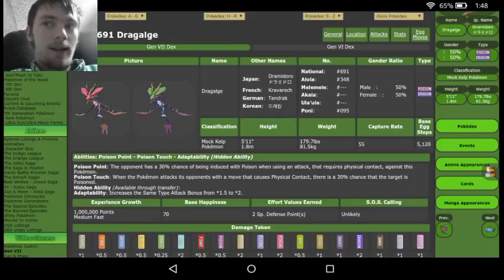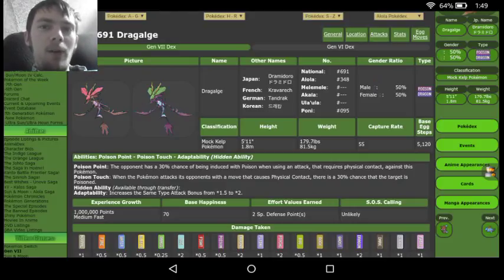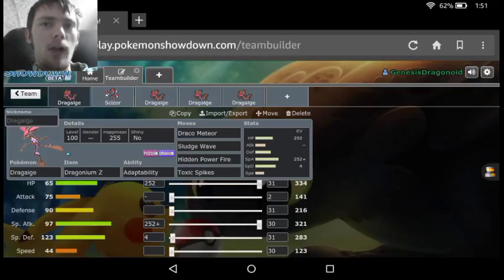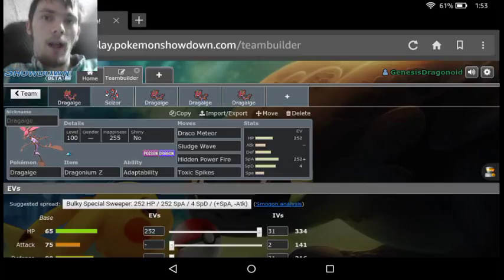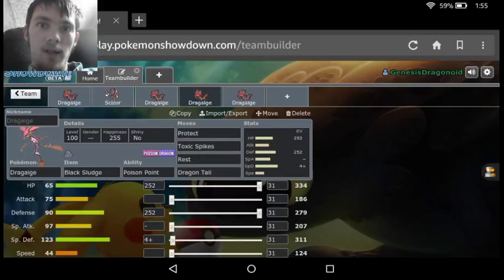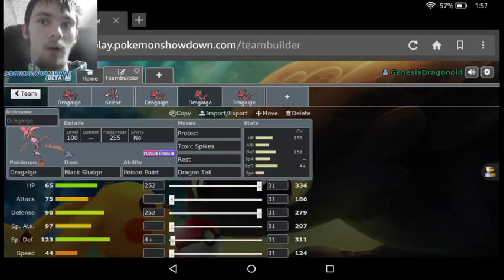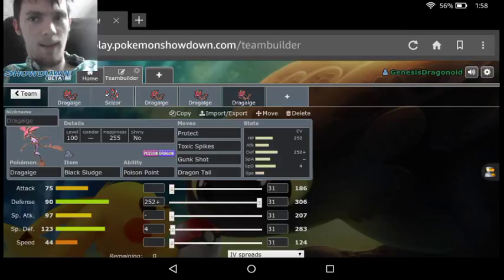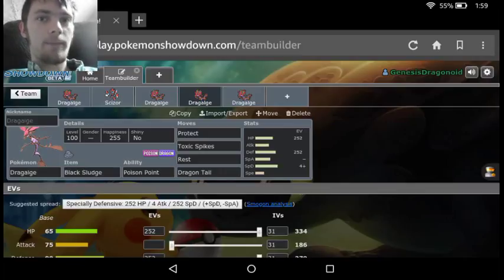Dragalge OP | How to Use Dragalge (Pokemon Ultra Sun and Moon)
Draglage is one of the better pokemon to come out of the Kalos region.